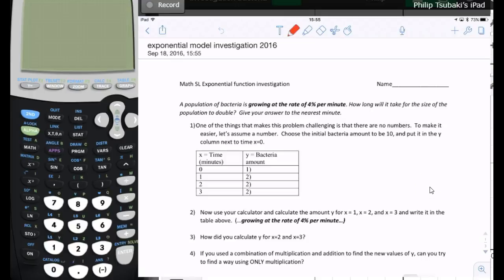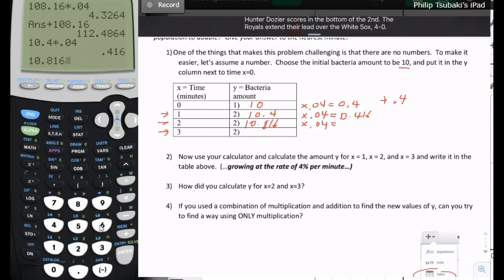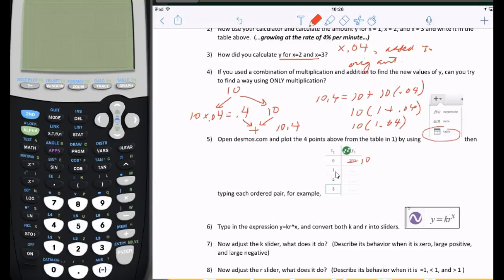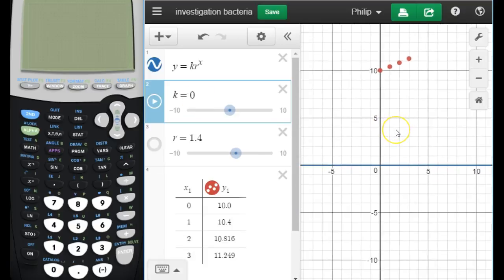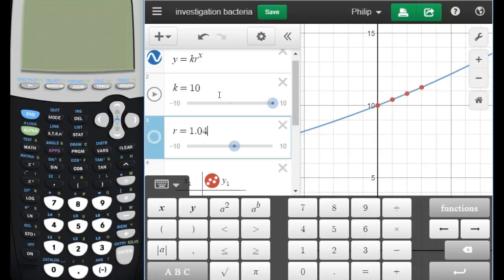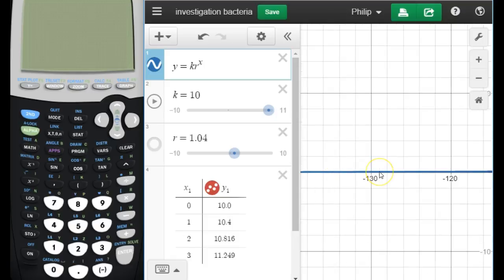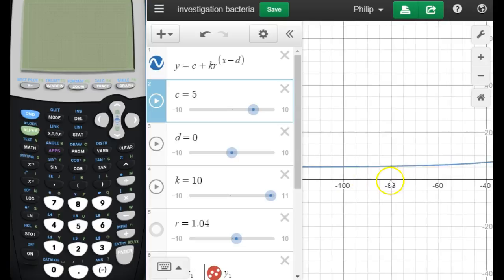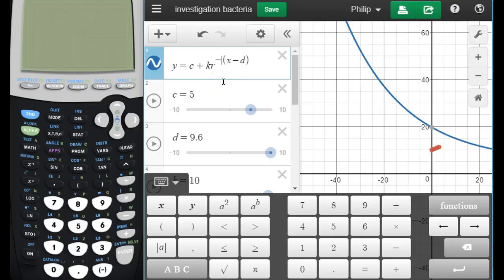Math SL exponentials investigation bacteria